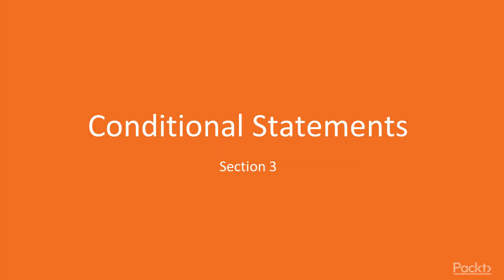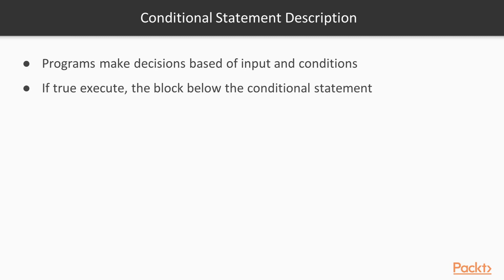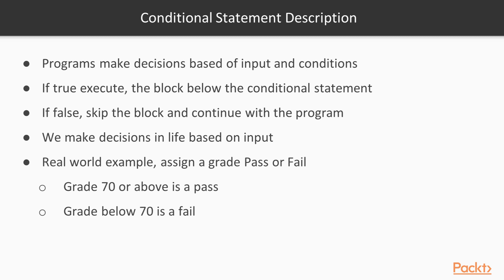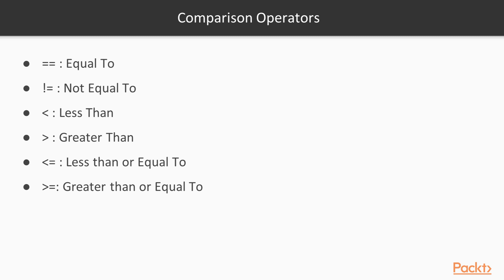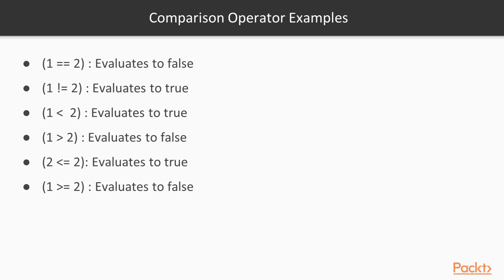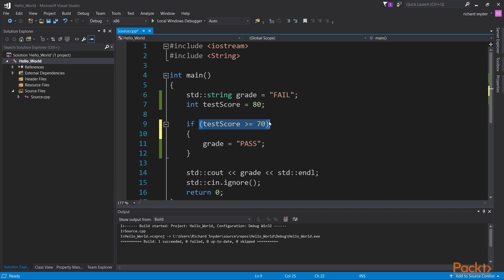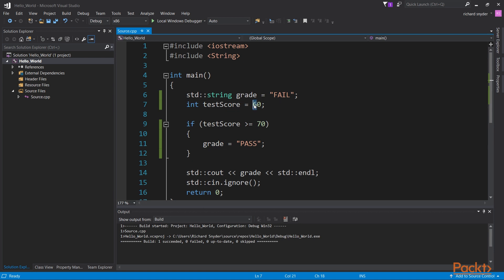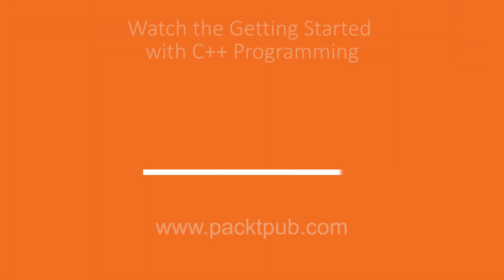Getting Started with C++ Programming: What is a Conditional Statement ?| packtpub.com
A program can make decisions based on conditions presented to them. Show what a basic conditional statement is and how a program will make a decision based off that specific condition.
• Define a conditional statement and demonstrate with a visual
• Show all comparison operators
• Demonstrate with a code example